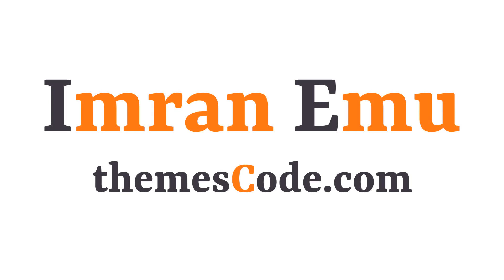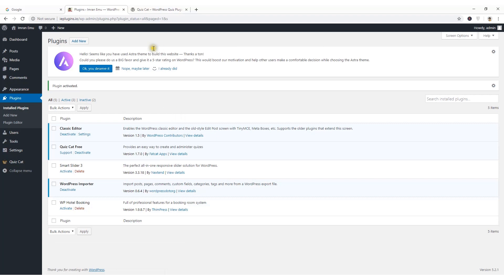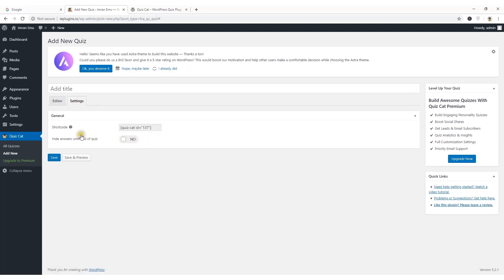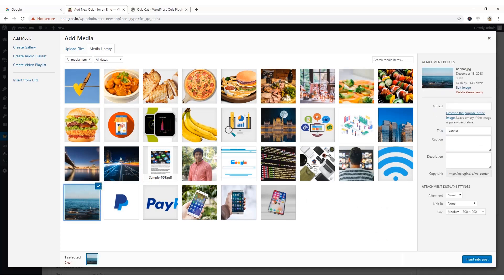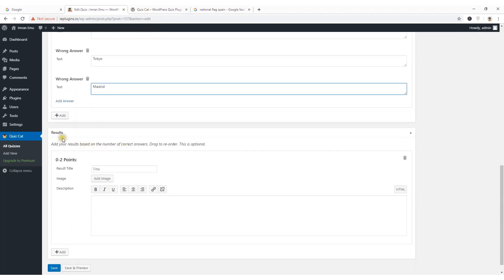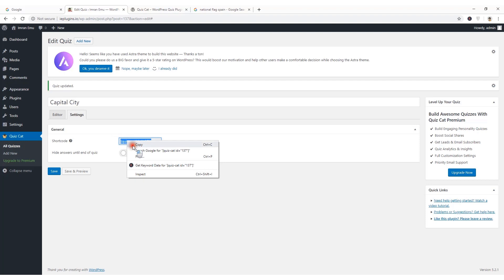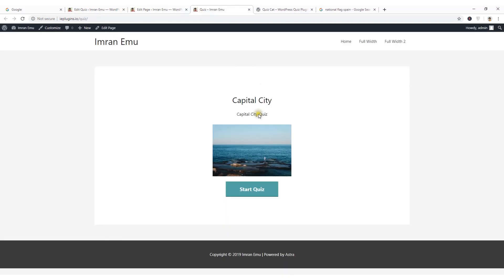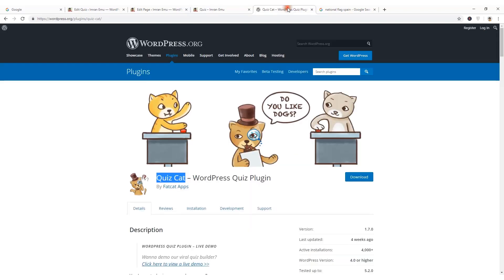Quiz Cat | WordPress quiz plugin Tutorial | WordPress exam plugin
You can create an unlimited number of quizzes using the Quiz Cat plugin.

Get 3 months free when you sign up for WP Engine